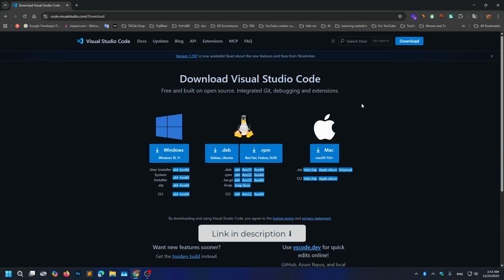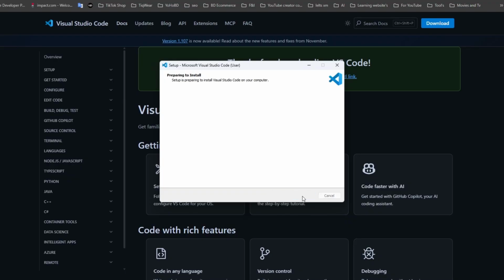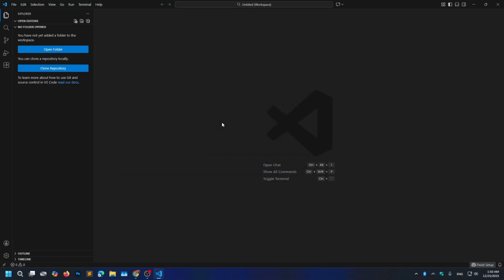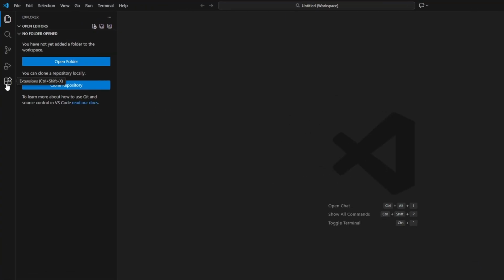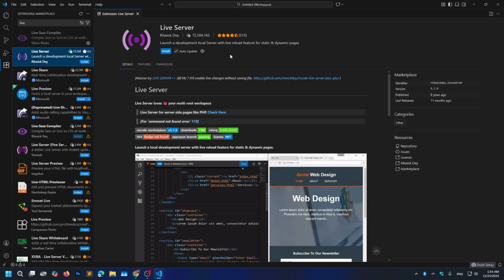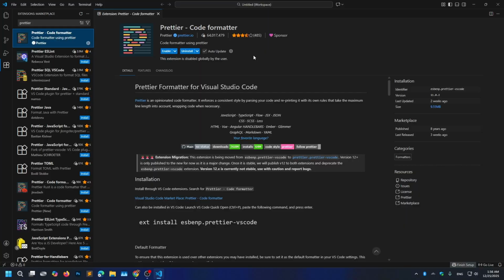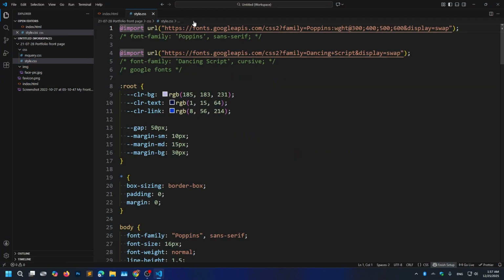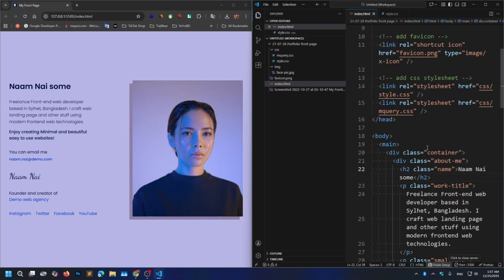How to Setup VS Code for Front-End Web Development (HTML, CSS & JavaScript)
Setup Visual Studio Code for front-end web development with the right tools and extensions. In this video, I’ll show you how to download and install VS Code, then configure it for HTML, CSS, and JavaScript using essential extensions.

By the end of this tutorial, your VS Code will be fully optimized for writing clean, fast, and efficient front-end code.